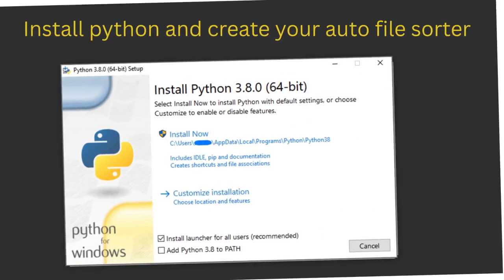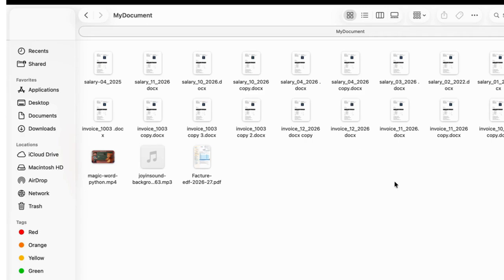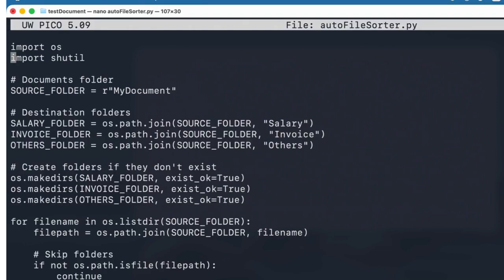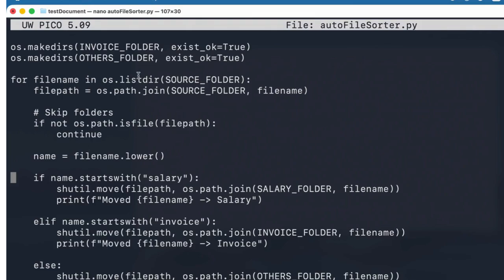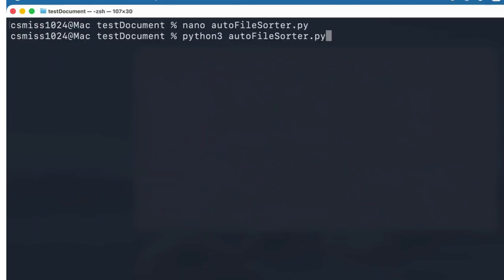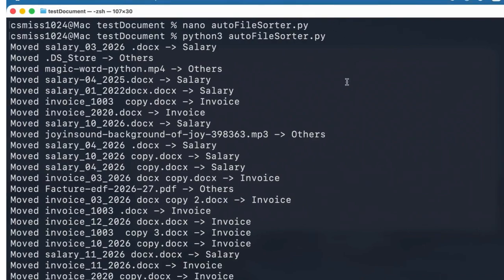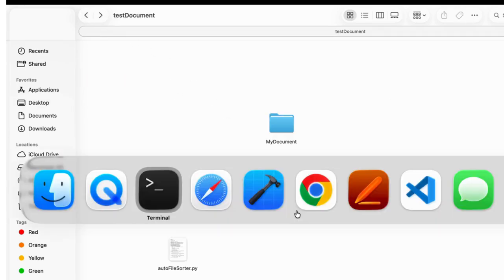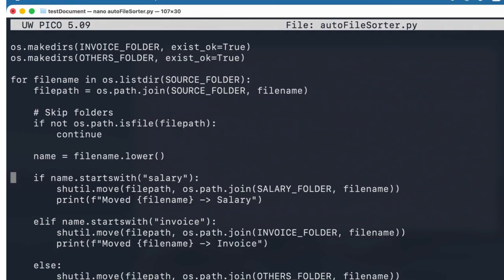Auto file sorter using python script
🚀 IN THIS TUTORIAL, YOU’LL LEARN:
✅ Real-World Use Case: Organize Project Files using python script
✅ Loops
✅ Conditions
✅ File handling
💬 TALK TO ME IN THE COMMENTS:
Drop a “🤖 + ⚙️ +  ⚡” if you’re going to try this!
🔗 LINKS & TOOLS MENTIONED:
To download python